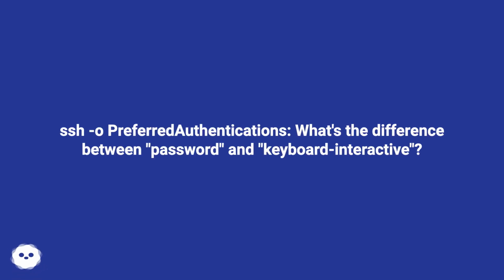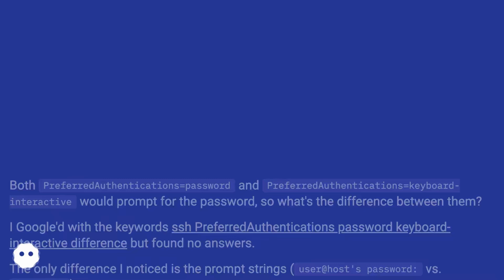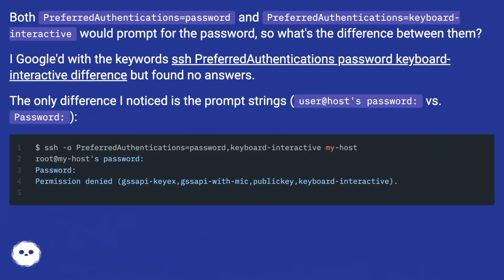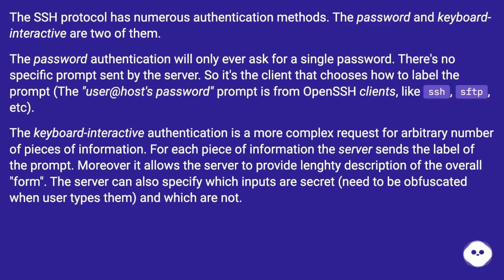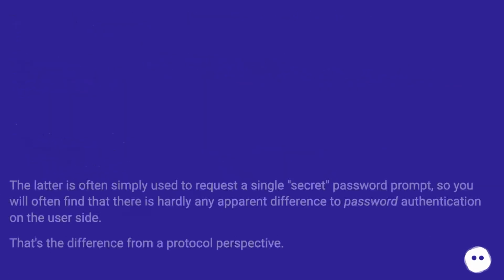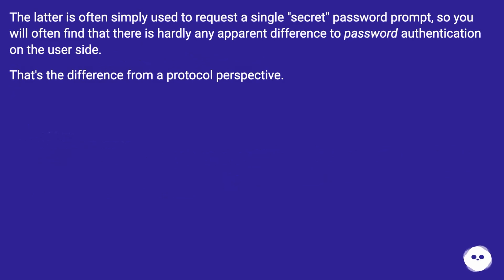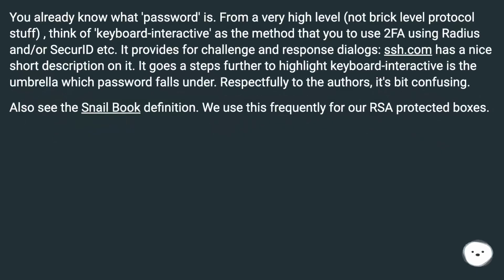ssh -o PreferredAuthentications: What's the difference between "password" and &quot...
Chapters
00:00 Ssh -O Preferredauthentications: What'S The Difference Between "Password" And "Ke
01:37 Accepted Answer Score 53
03:08 Answer 2 Score 1
03:46 Thank you